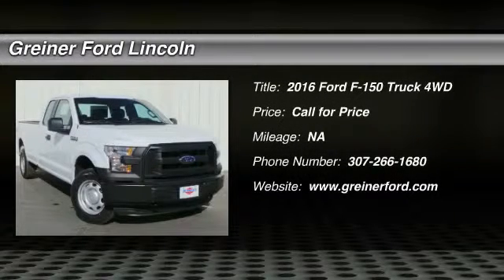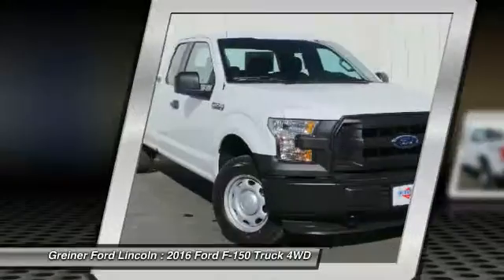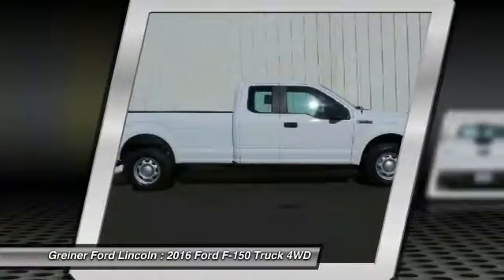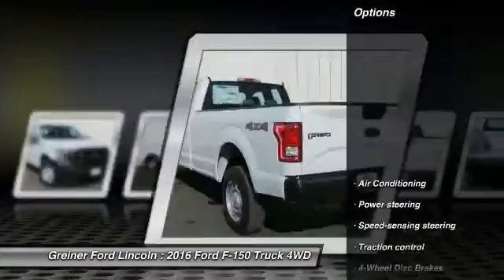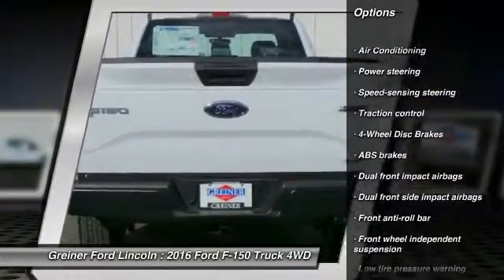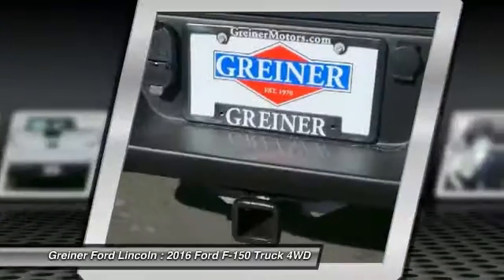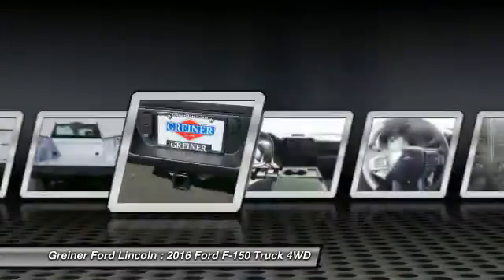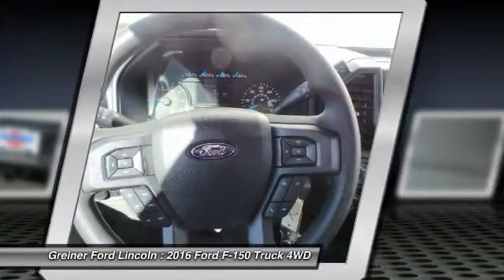2016 Ford F-150 Casper WY FT8294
2016 Ford F-150 XL

3333 CY Ave.

4WD. Come to the experts! Flex Fuel! Be the talk of the town when you roll down the street in this rock solid 2016 Ford F-150. The proven work ability of this dependable F-150 is sure to make it a favorite among our more educated buyers. We value our customers in every way! Do you want a positive and straight forward experience? GreinerMotors.com  Wyoming's Auto & Truck Leader!